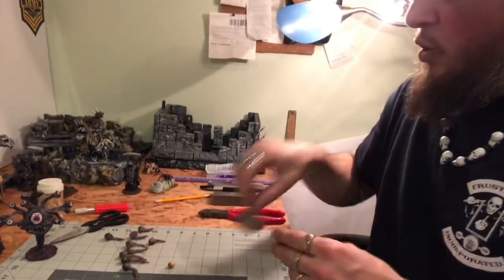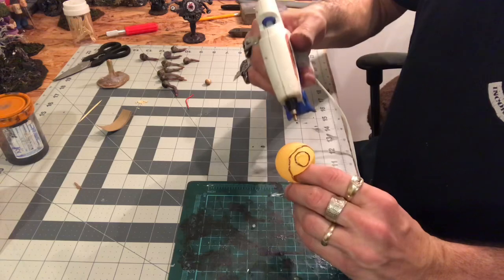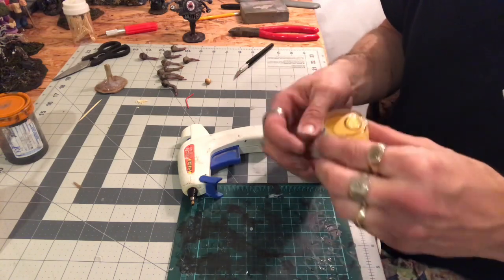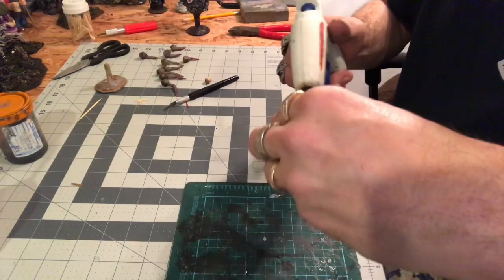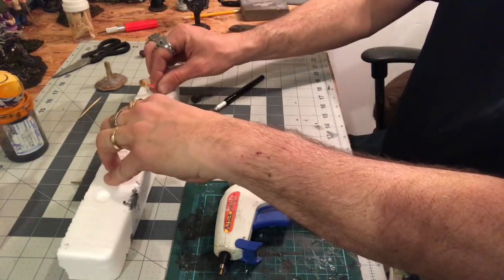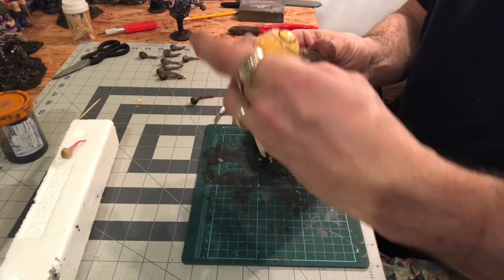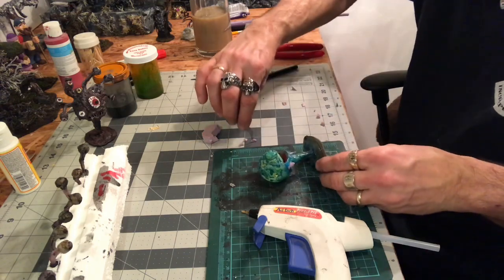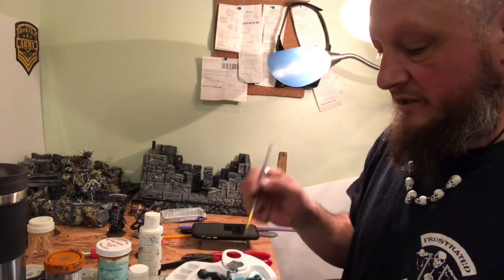LETS MAKE THE EYE OF THE BEHOLDER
How to make the eye of the beholder for D&D